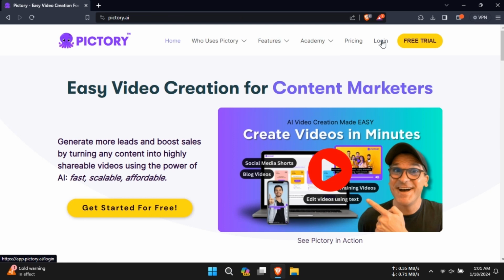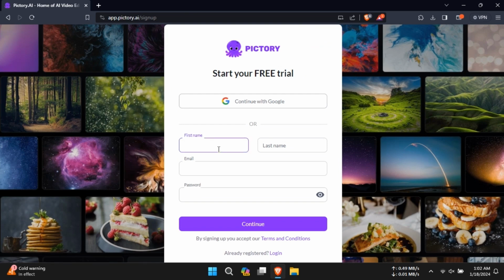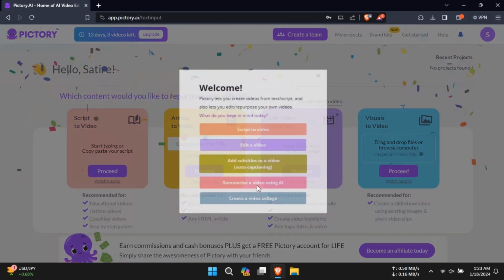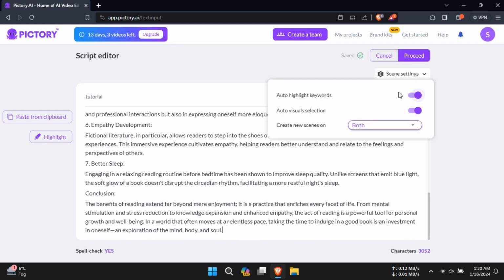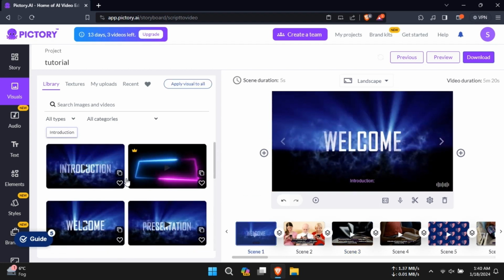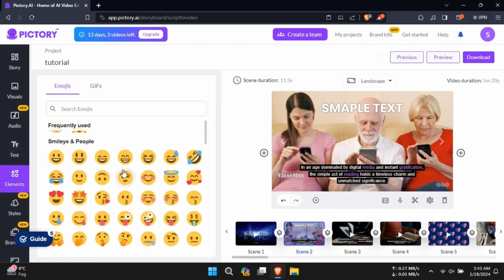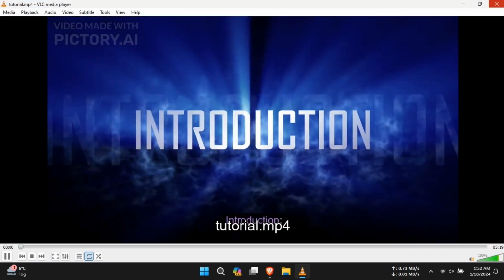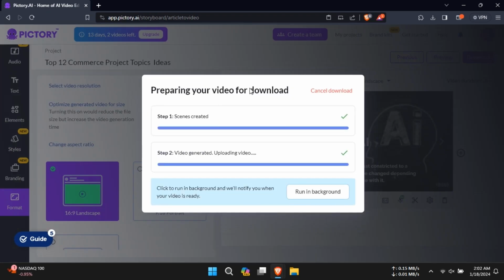Pictory AI Tutorial: Best AI Video Generator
How do you create a video in seconds using AI? Pictory is the answer! Pictory is an amazing AI tool that will generate an entire video for you using a simple text prompt. It will add a voiceover and also relevant video footage. Try it out for FREE using the above link and drop your questions in the comments section!